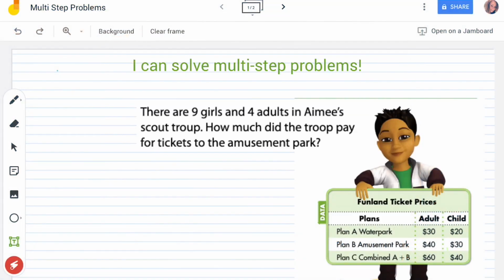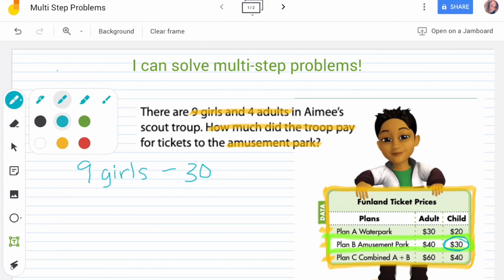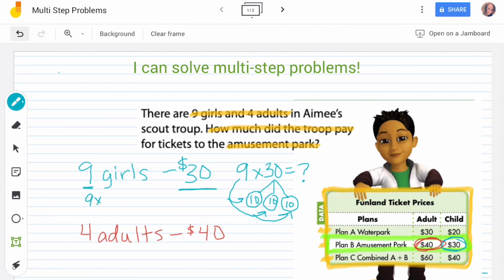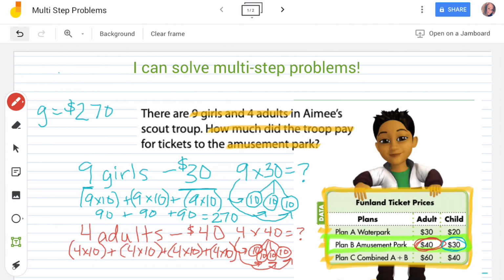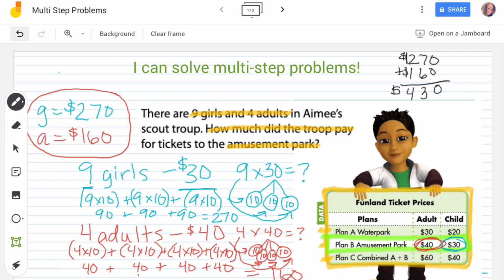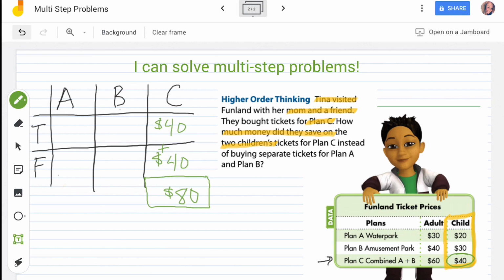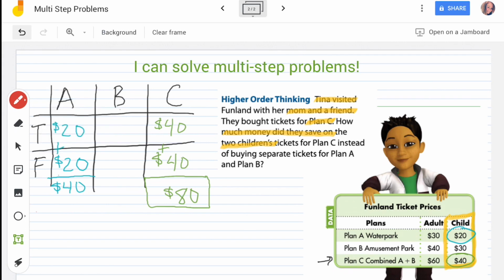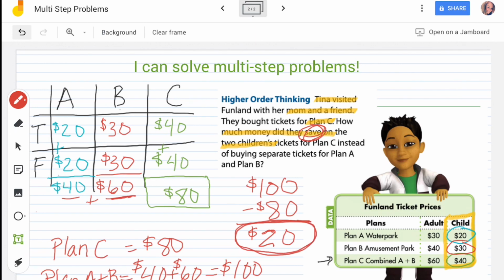KCPS Homeroom Math Monday! 3-6 11/16